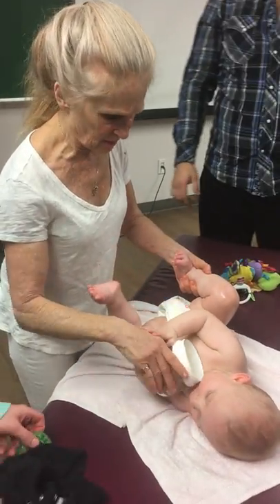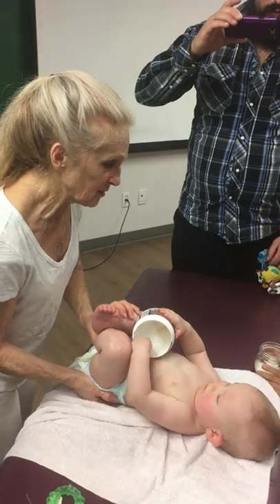Baby Massage Lesson in Vernon BC - On the Road with Christine Sutherland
Thank you to Dawn Hertz for filming and letting us use this clip!